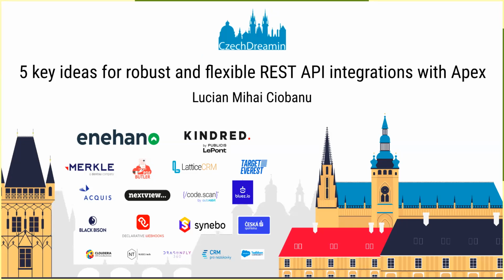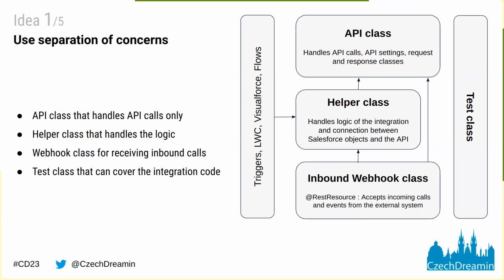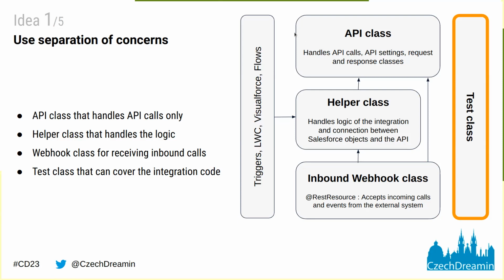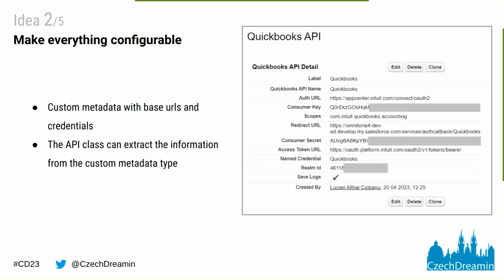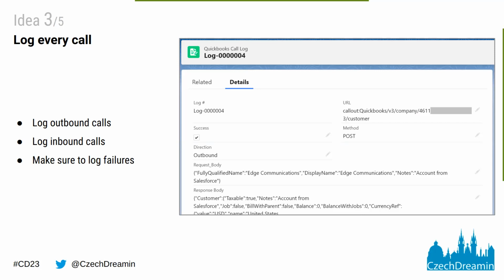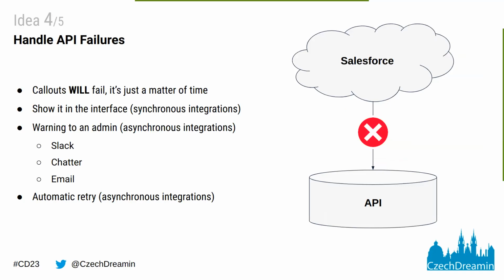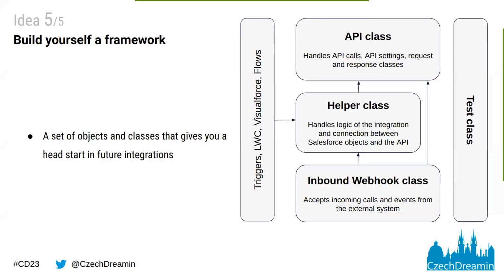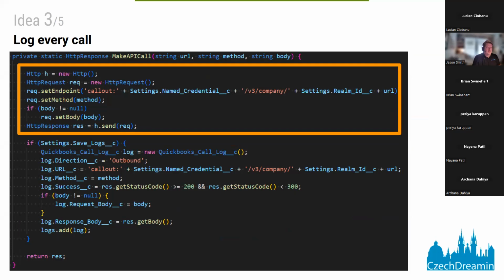5 Key Ideas for Robust and Flexible REST API Integrations with APEX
Building a REST API integration in Apex can be both exciting and challenging.

Done right, and you have a reliable integration that is easy to debug and maintain.

We will go over 5 simple but powerful ideas (with examples) that will help you architect and build a robust integration with any external REST API and improve your apex development game.